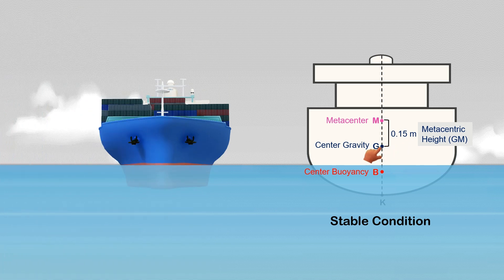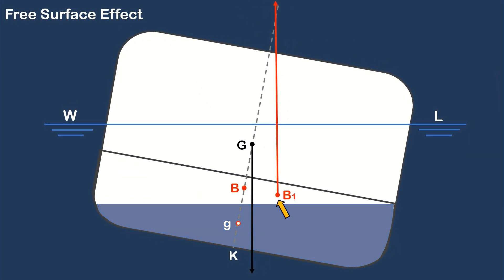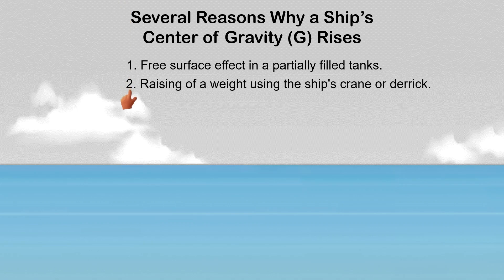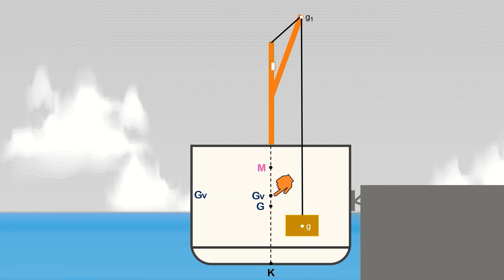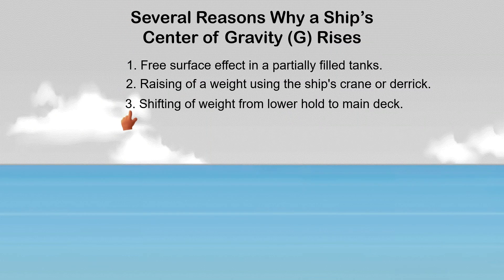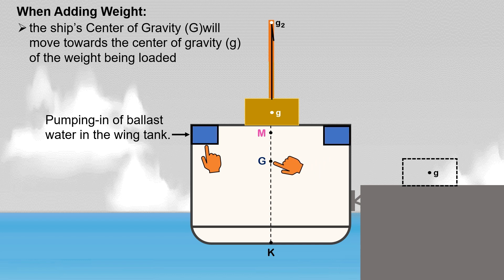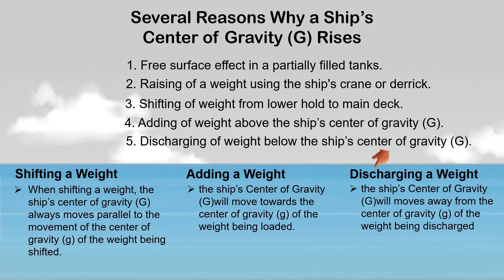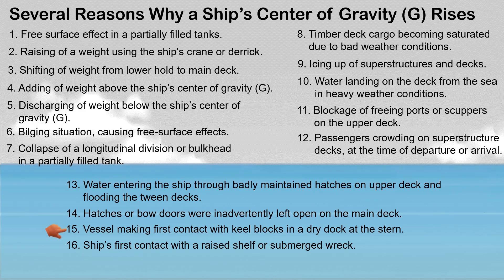Why Does a Ship’s Center of Gravity (G) Rise? 16 Key Reasons l Ship Stability l COG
This video covers several reasons why the ship's Center of Gravity (G) rises. It explains the movement of the ship's center of gravity.

When shifting a weight already onboard, the ship’s center of gravity always moves parallel to the movement of the center of gravity of the weight being shifted.

When loading a weight, the ship’s center of gravity will always move toward the center of gravity of the weight being loaded.

When discharging weight, the ship’s center of gravity moves away from the center of gravity of the weight being discharged.